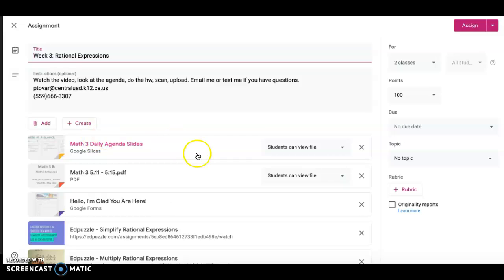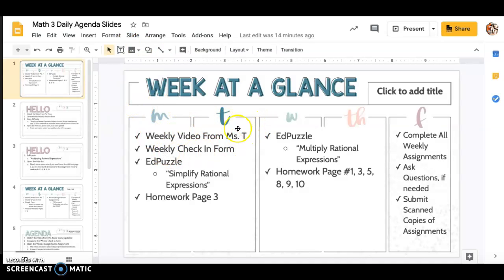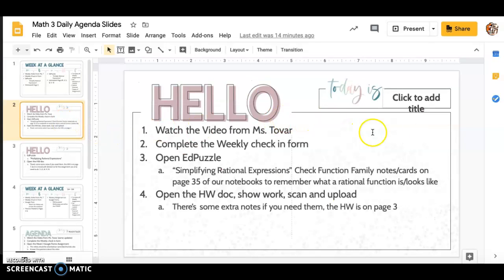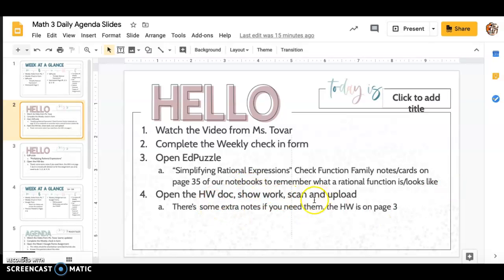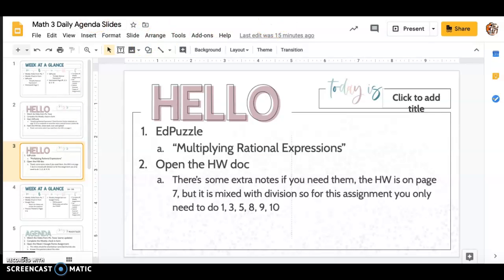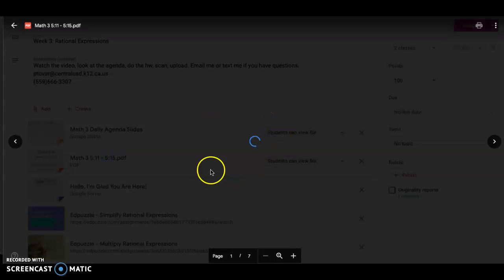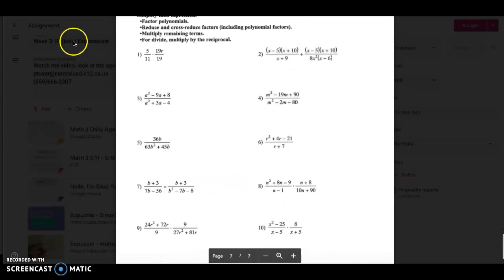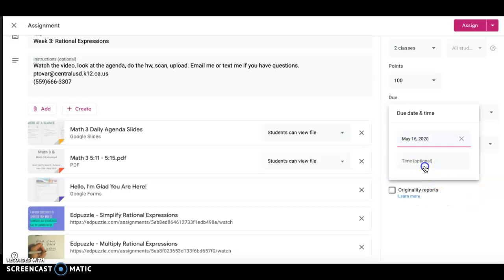Math 3 Week 3